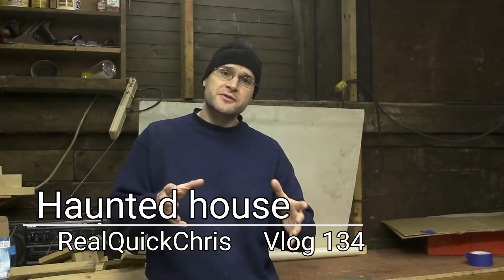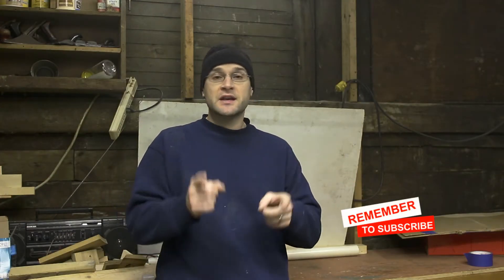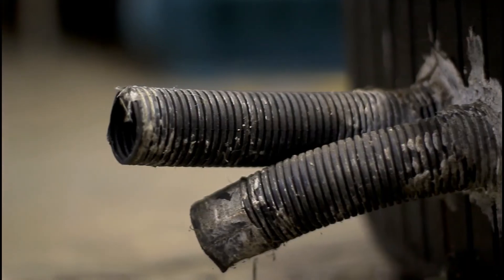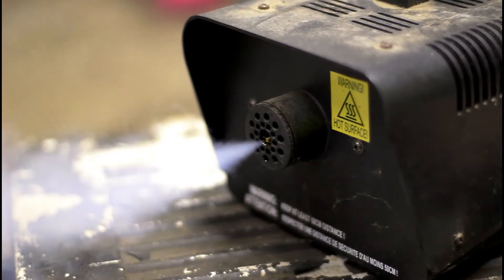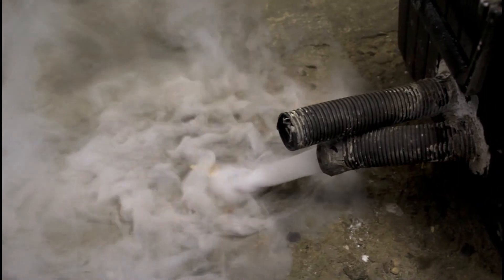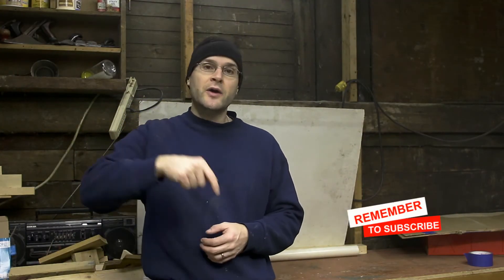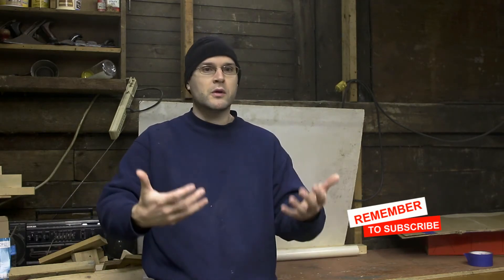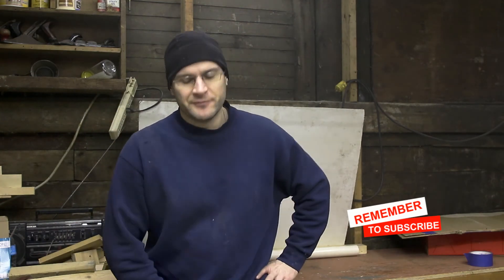diy fog chiller for a diy haunted house vlog 134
an easy way to make a fog chiller for your diy haunted house. using a fog chiller will allow the fog to stay low to the ground giving it that very creepy haunted effect. a fog chiller is very effective for your haunted house.